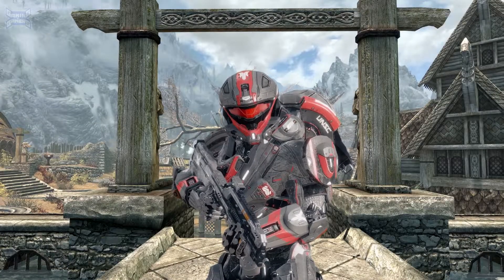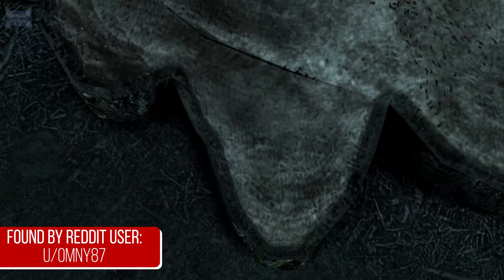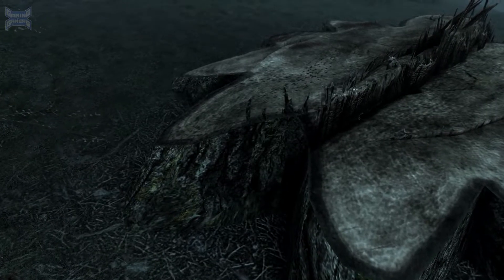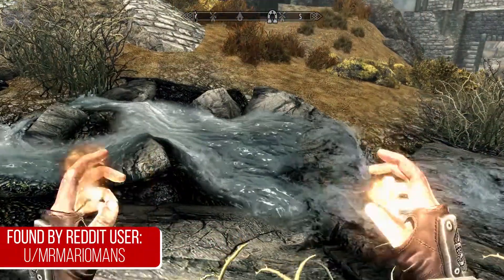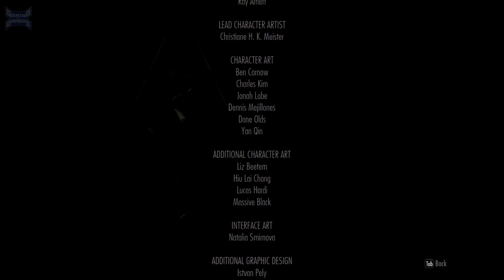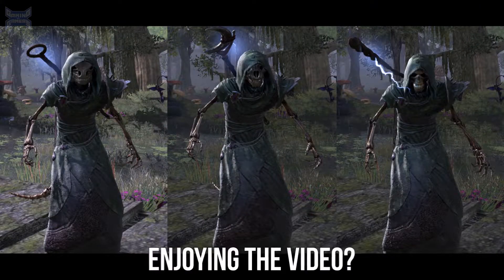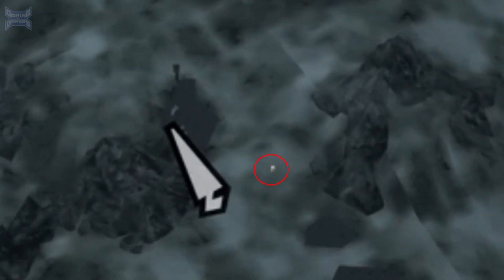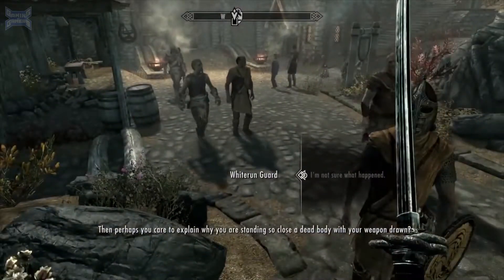Gaming Details - The Elder Scrolls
Brenden from Gaming By Gamers takes a look at a few details you might not have noticed in The Elder Scrolls games! In this new show we are taking a closer look at details in video games that developers take the time to put in, even if they know most of the community won't notice it. All of these Elder Scrolls details were found so make sure to check out that subreddit for more!